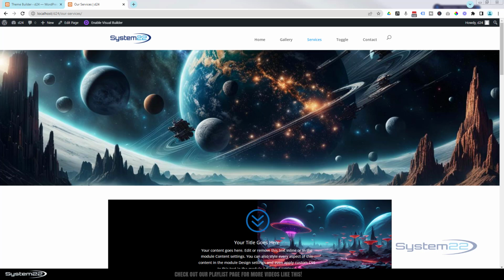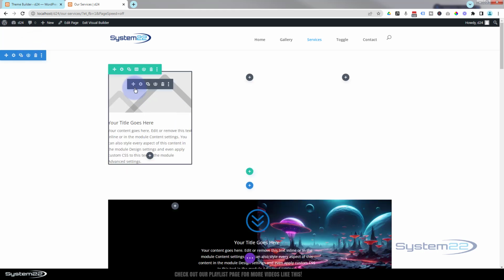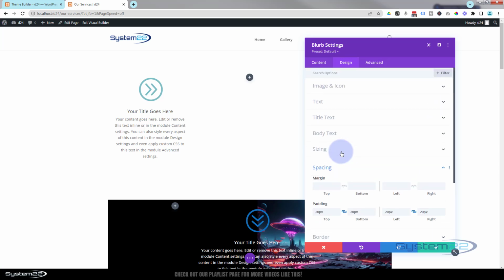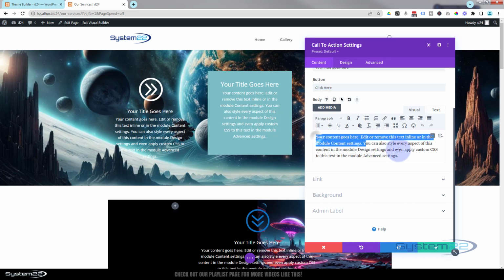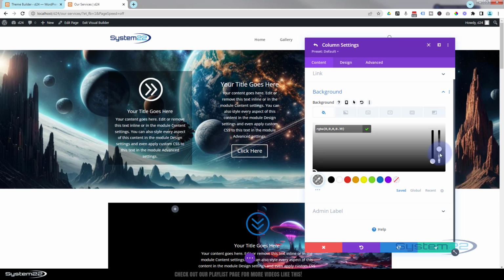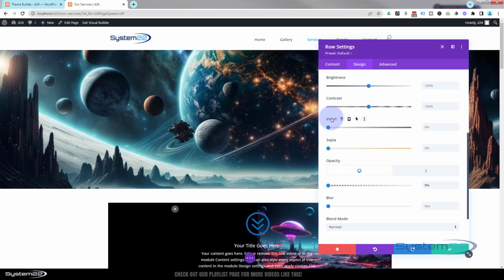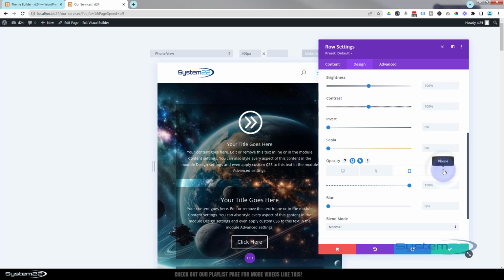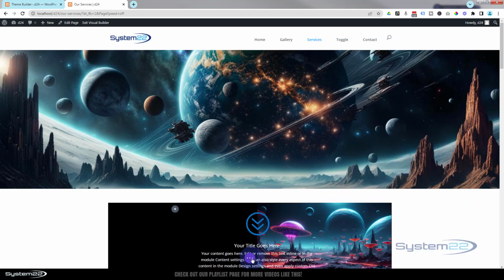Watch This! Create a Mesmerizing Fade-In Row Over Image in Divi!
Welcome to our latest Divi Theme tutorial where we show you how to create a fade-in row over an image on hover using Divi filters and transition timing. In this video, we'll guide you step-by-step through the process of adding this sleek and modern effect to your website, enhancing user engagement and visual appeal. Whether you're a beginner or an experienced Divi user, you'll find our instructions easy to follow, and you'll be able to implement this eye-catching effect in no time.

Learn how to leverage Divi filters and transition timing to create a professional fade-in row over an image on hover. This effect is perfect for highlighting important content and adding an interactive element to your web design. By the end of this video, you'll have the skills to create stunning hover effects that make your website stand out.

v=ZAO2MH0dQtk&list=PLqabIl8dx2wo8rcs-fkk5tnBDyHthjiLw

v=rNhjGUsnC3E&list=PLqabIl8dx2wq6ySkW_gPjiPrufojD4la9